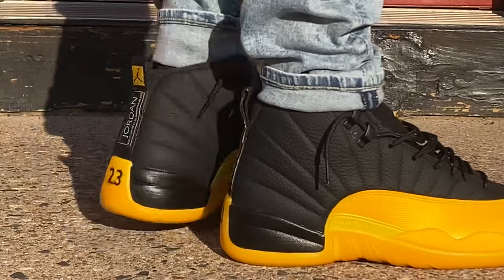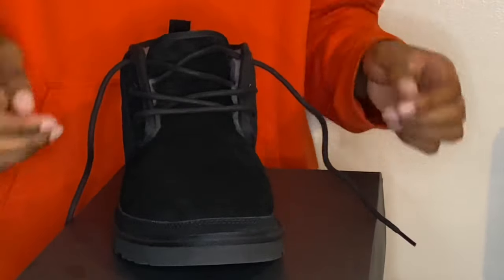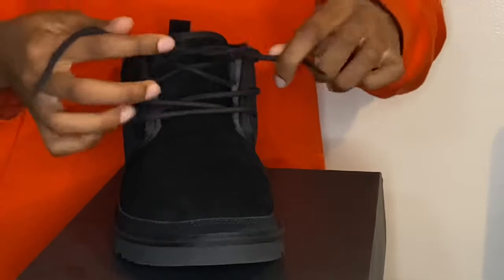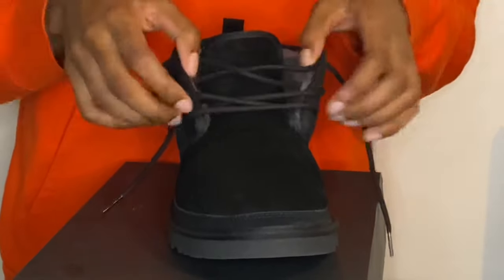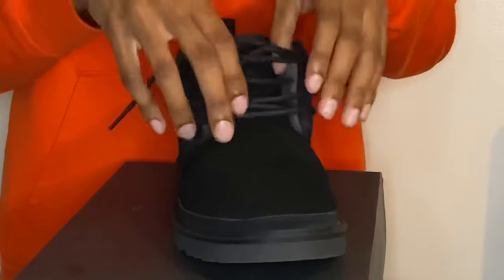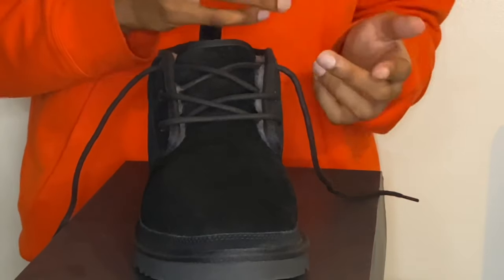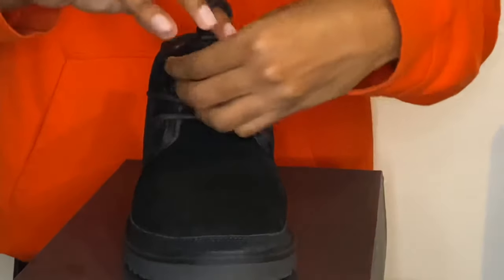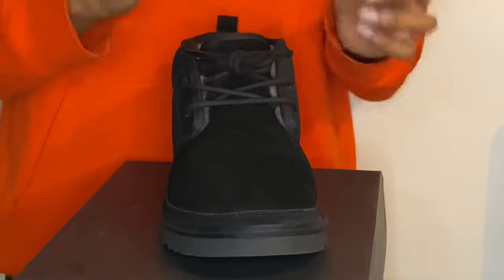How To Lace Men's Uggs| BEST 3 WAYS!!!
SKEEYEE!!! Todays video is about the 3 best ways to lace men's uggs.

Song: Track: "KING" - Hype Freestyle Type Beat | Free Type Beat | Kay-Z